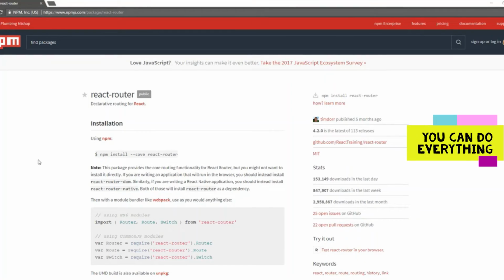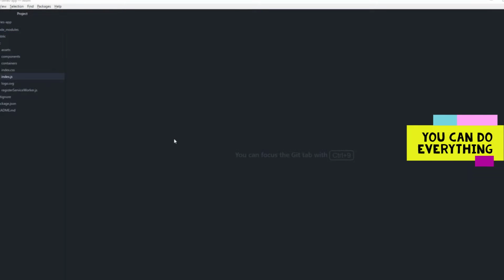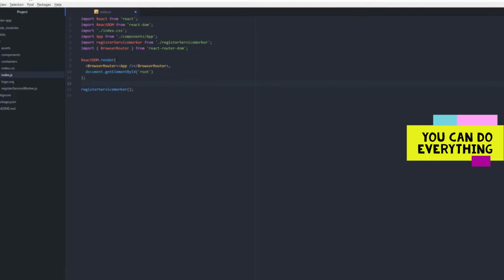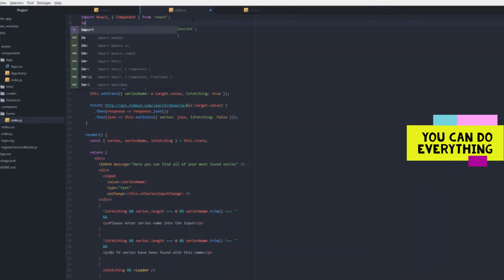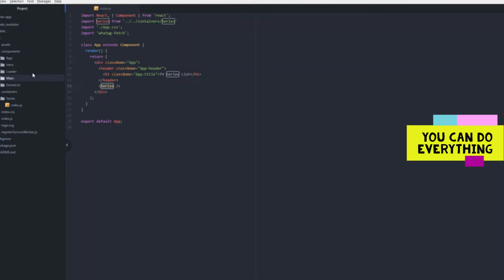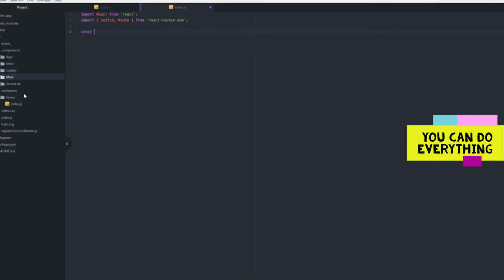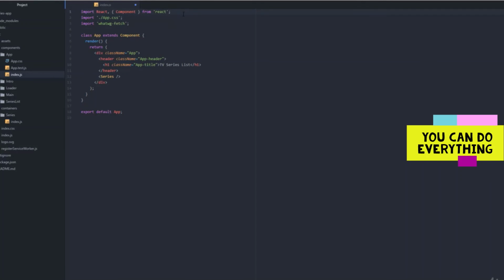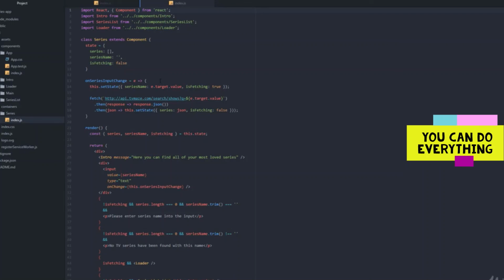Setting Up React Roter